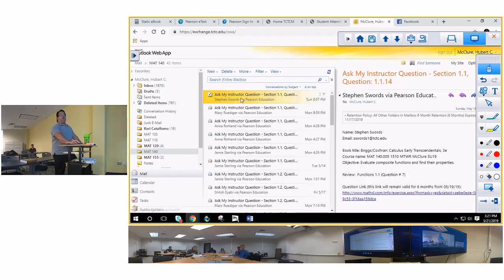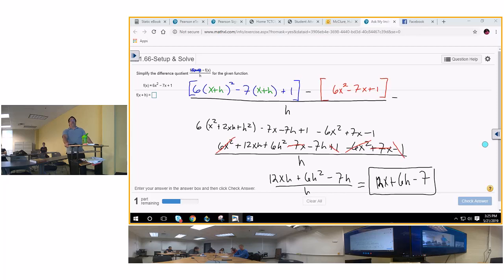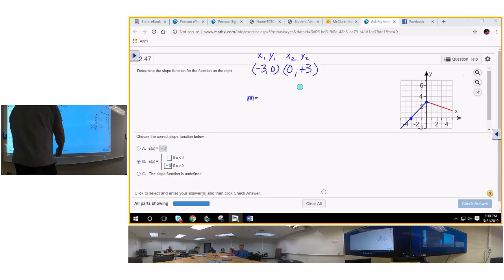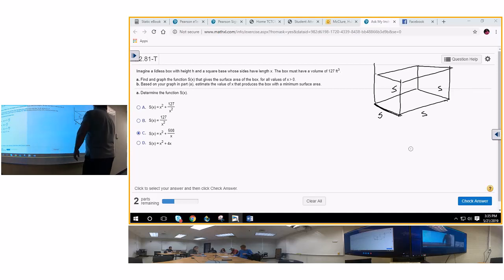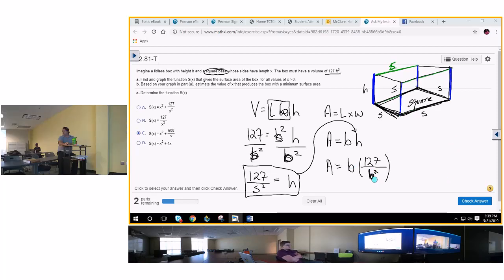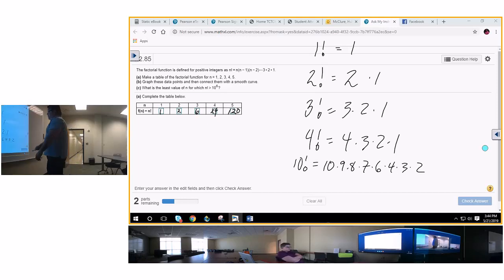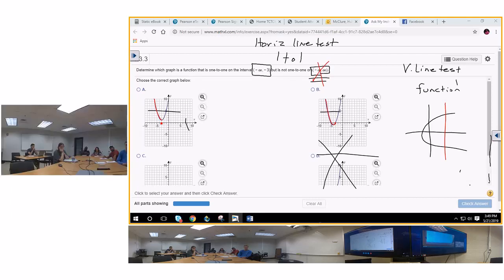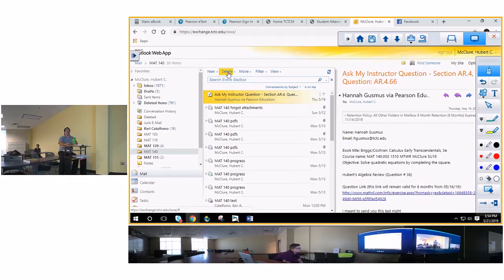HW questions 11 12 13